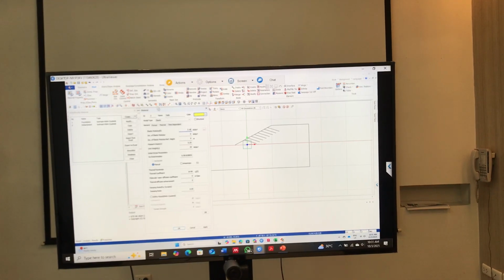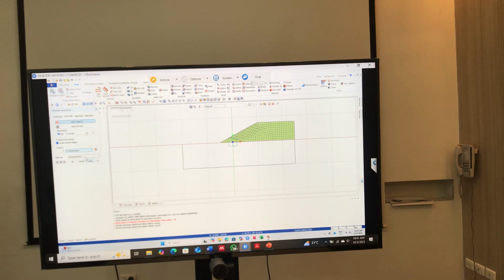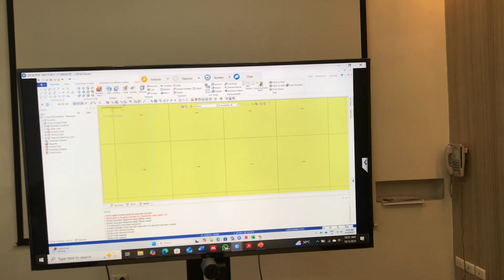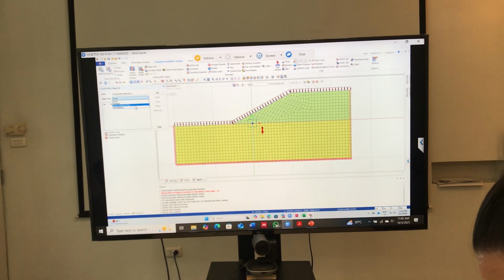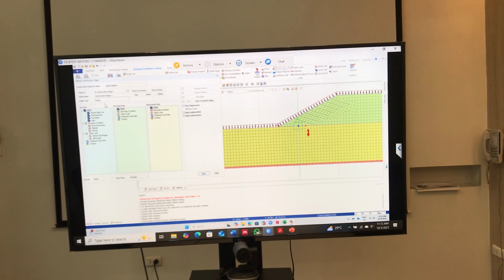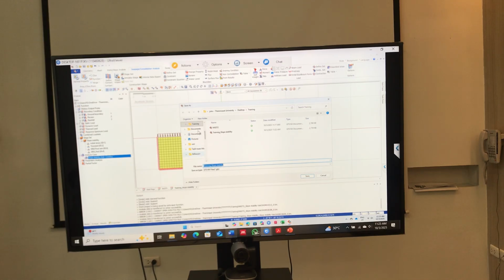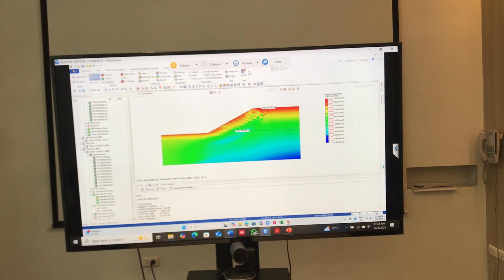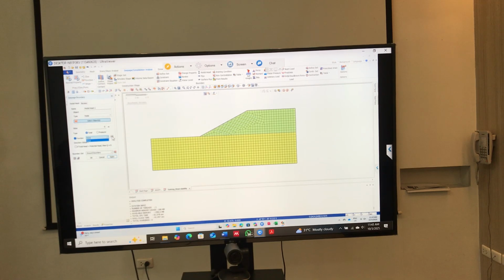Numerical modeling Using Midas GTS NX (Part 2)